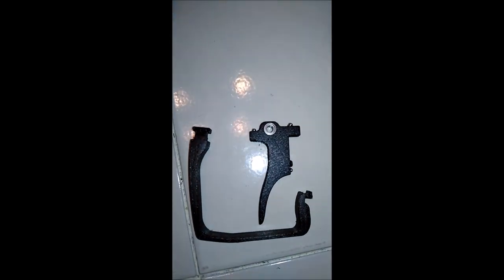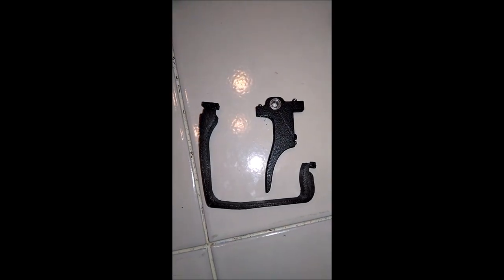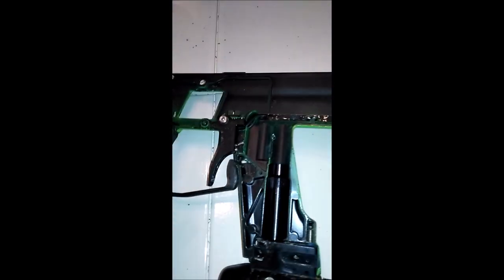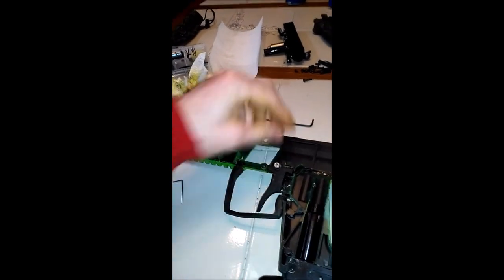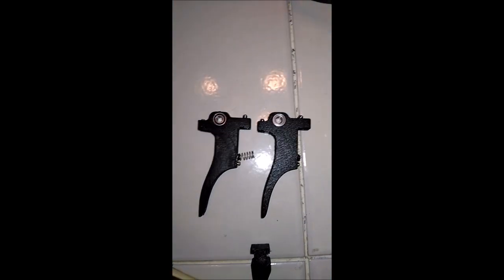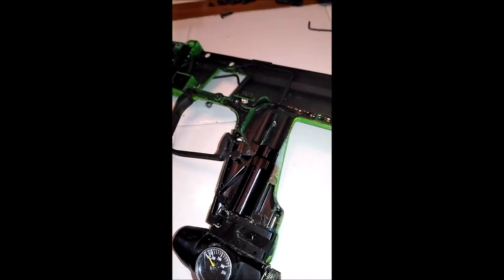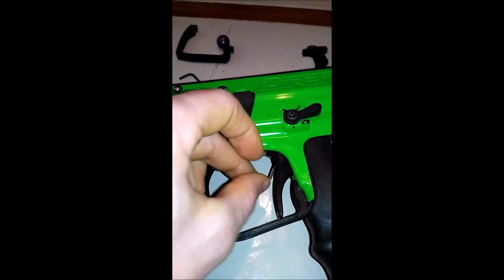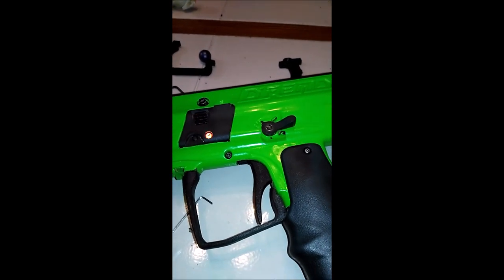Empire DFender Externally Adjustable Trigger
The stock trigger on the Empire DFender is famously bad - so I've taken the double trigger upgrade and made it possible to adjust the trigger from the outside, while the gun is aired up.  You can't do that with the stock trigger.